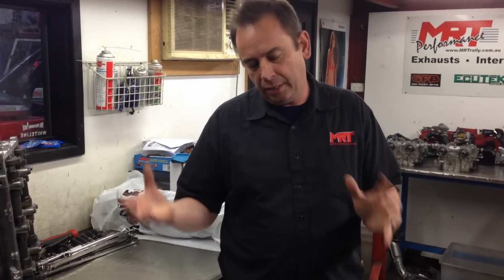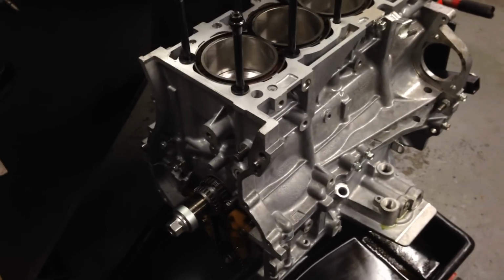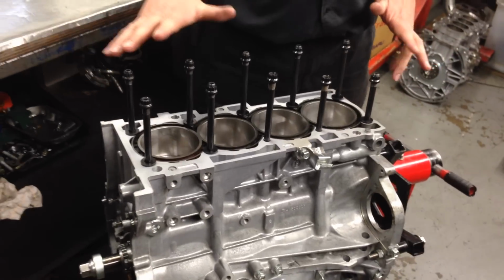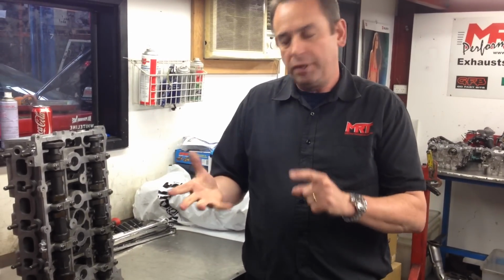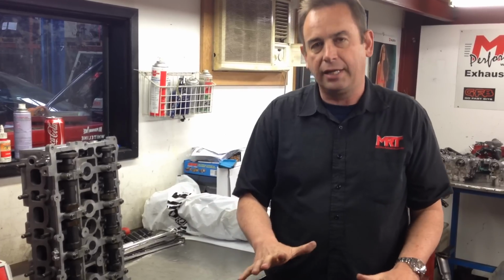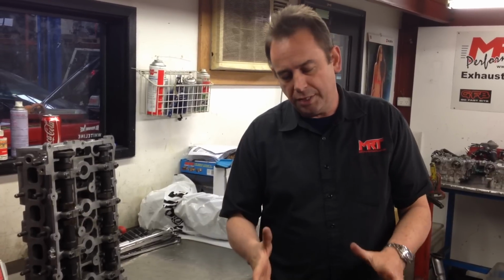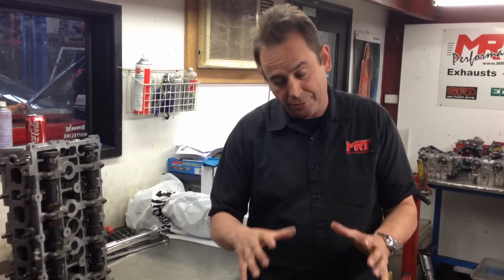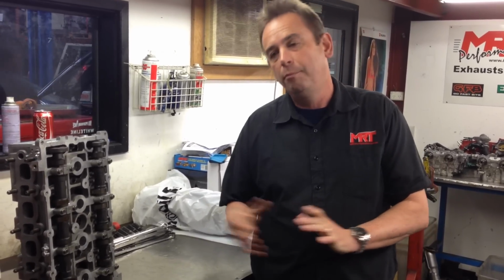Mitsubishi evo 10 modified with stroker engine, inside secrets.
INFORMATION
Brett discusses the Mitsubishi EVO X  with the 2 litre 4B11 engine. This has a new stroker 2.2 litre upgrade  and shows what you need to know inside the engine
MORE  DATA
This model has a custom tuned factory ECU by MRT, STi brakes, Complete exhaust,  and more.